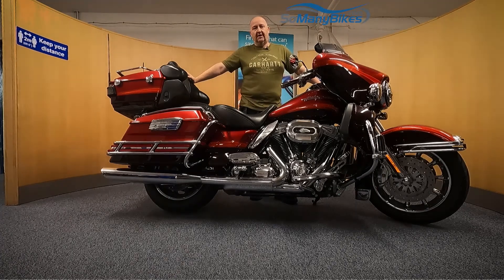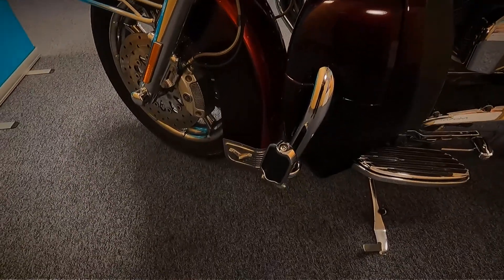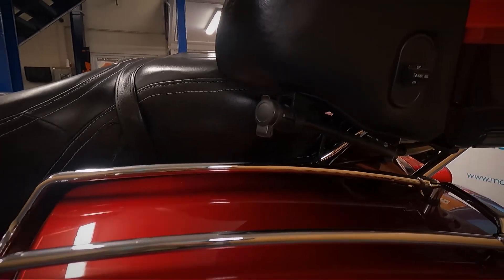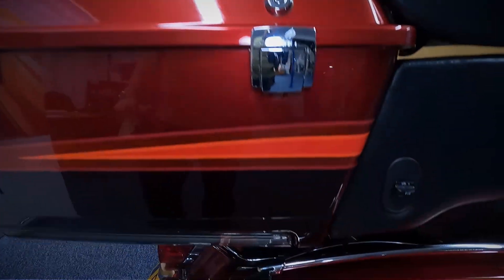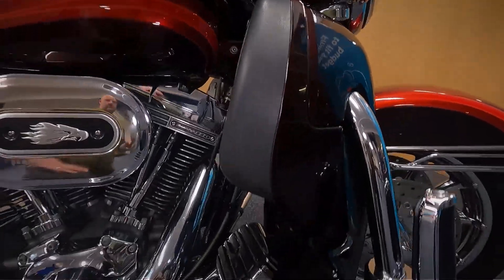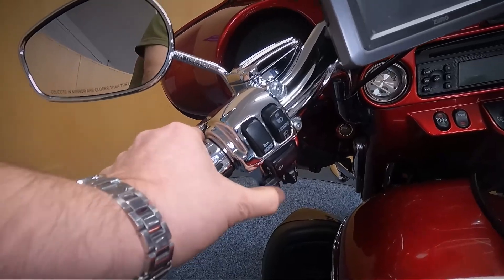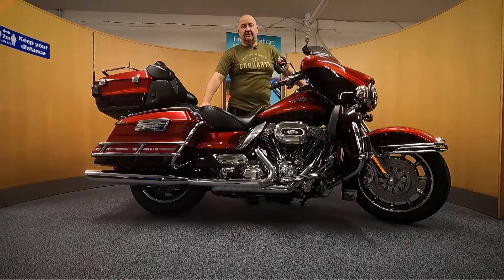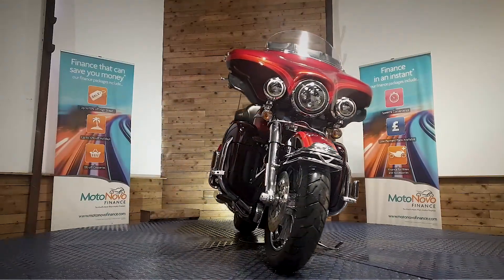Harley Davidson Electra Glide walkround and startup | Motorcycles for Sale from SoManyBikes.com